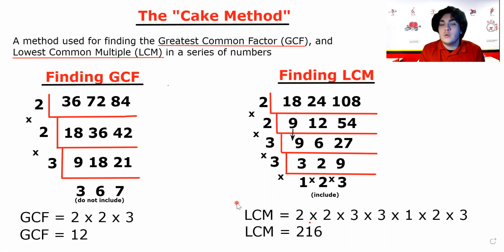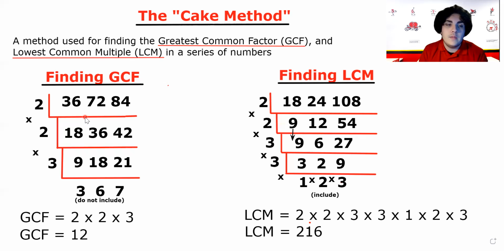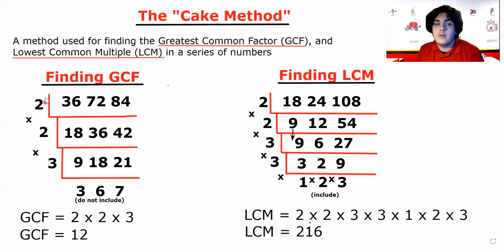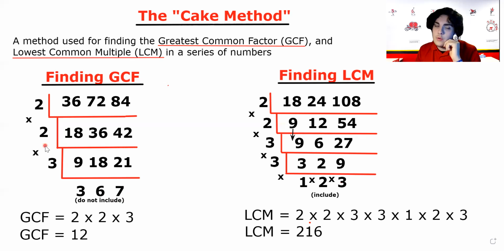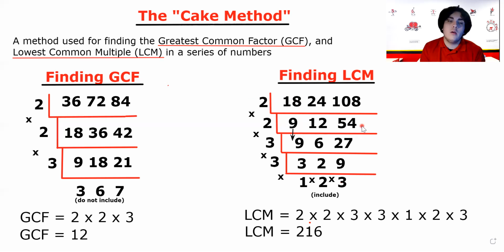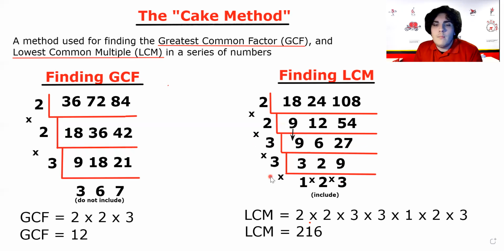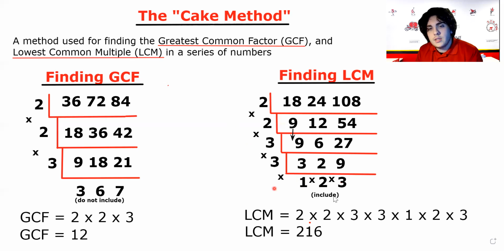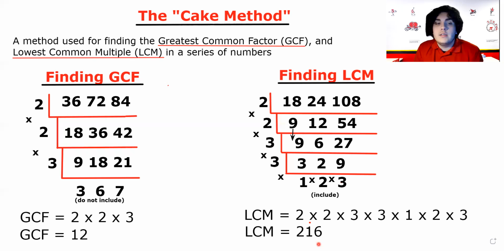WHAT IS: THE CAKE METHOD?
Struggling to easily calculate the Greatest Common Factor (GCF) or the Least Common Multiple (LCM)?

You're in luck!

Check out our instructor, Evan, explaining how you can use the Cake Method calculate these!